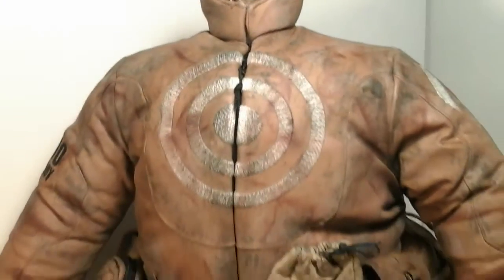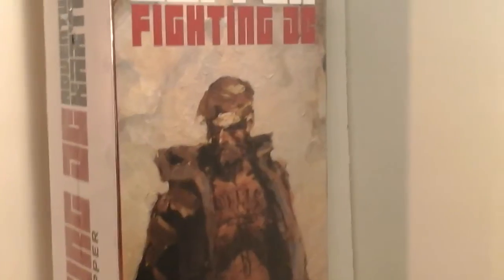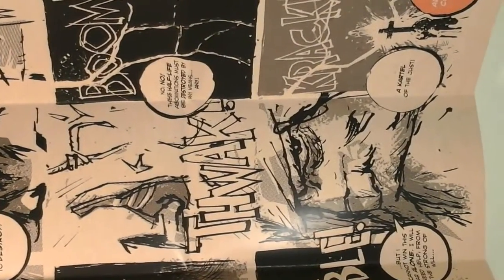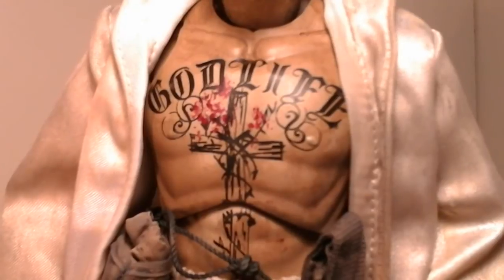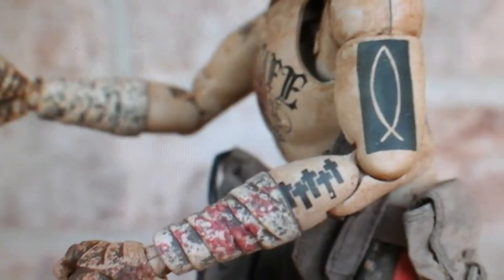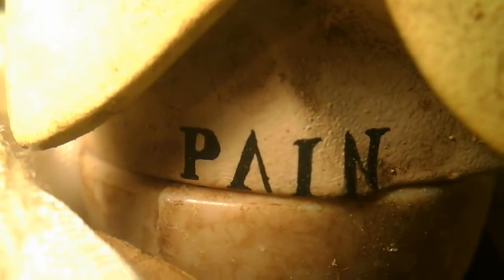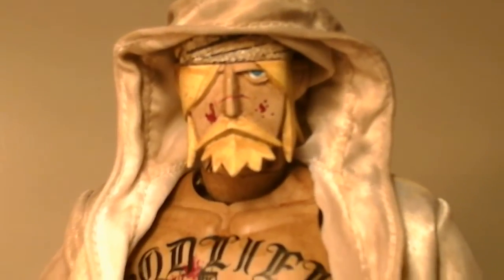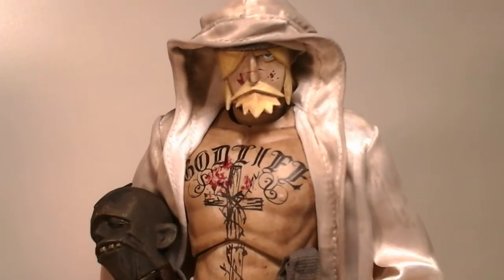Fu-Reviews: ThreeA Adventure Kartel Exegesis Fighting JC 1/6 Figure Ashley Wood 3A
This is a silly review of the "ThreeA Adventure Kartel Exegesis Fighting JC 1/6 Figure Ashley Wood 3A", by yours truly.

felzbug is trying, Ringo. He's trying real hard to be the shepherd...

Mr. Evilcheese prays for death...